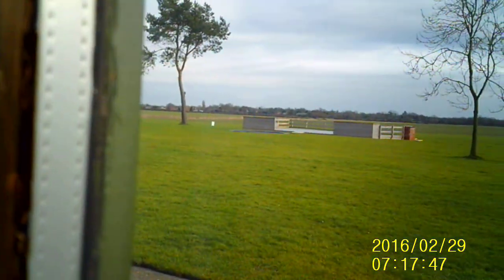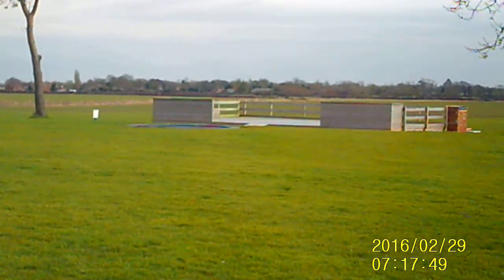Stuff that I got when I was on Holiday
I also got a Lima Diesel Engine which I do dont have to show you sadly